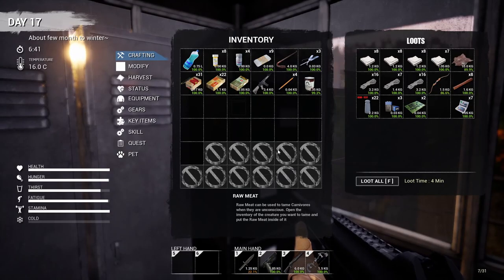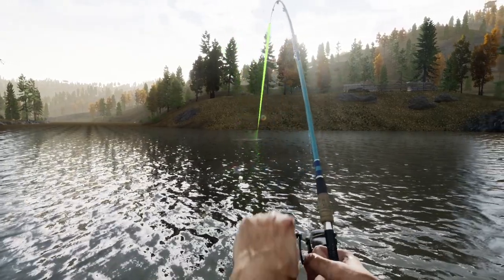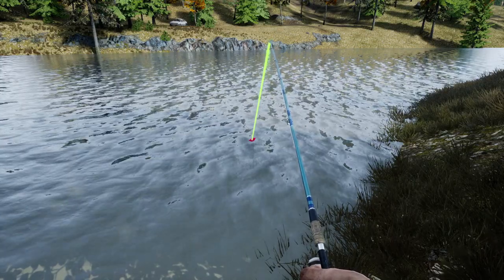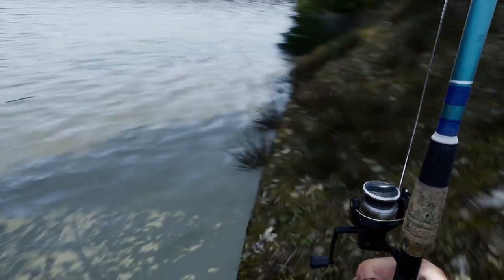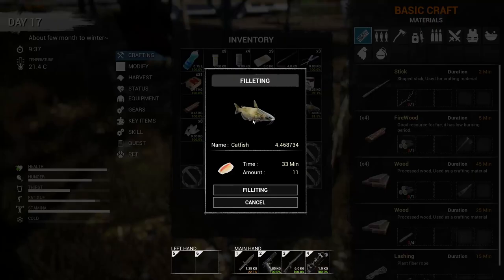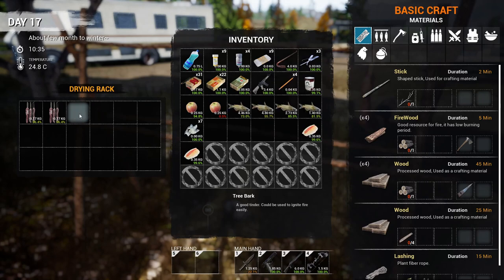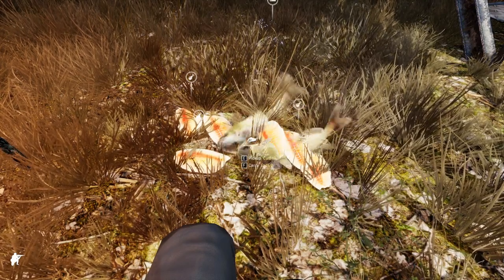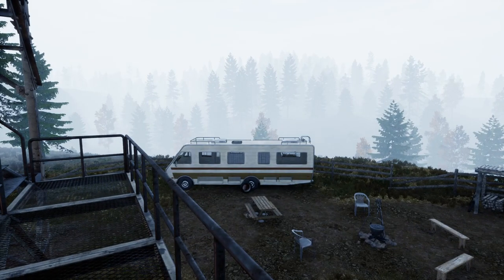MIST SURVIVAL | Let’s Learn HOW TO FISH | Gameplay | S3 EP12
I have a fishing rod, reel, line and lure - but we've never had fishing in Mist Survival before - so let's learn how to fish. There's a nearby pond - let's see what kind of fish we can catch.

mistsurvival survivalgame stephentube1967 Currently in alpha testing, MIST SURVIVAL is a Single-player, survival stealth sandbox game. Players will experience an apocalypse simulation the form of a virus pandemic. Players have to survive through difficulties such as finding shelter and food, fending off threats from bandits, the infected and wild animals.